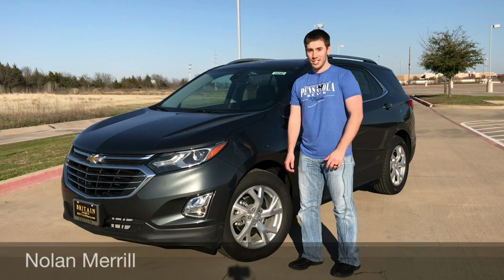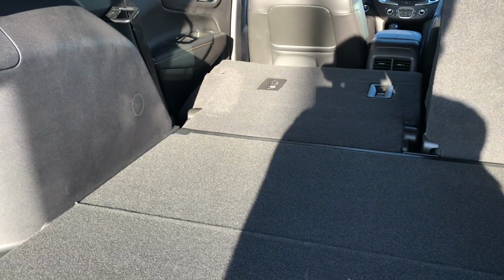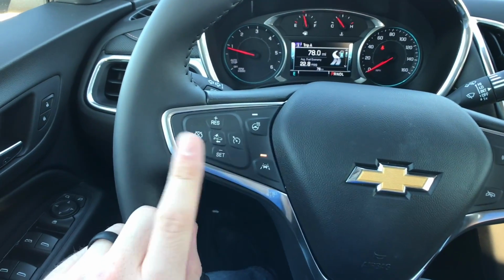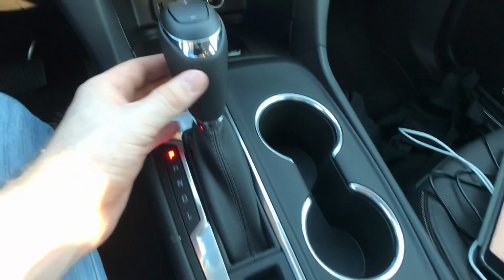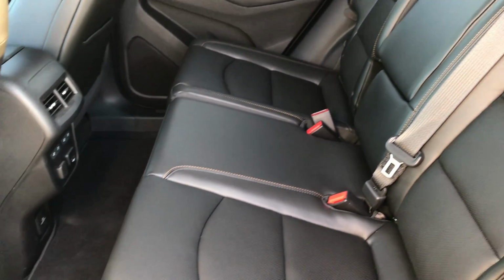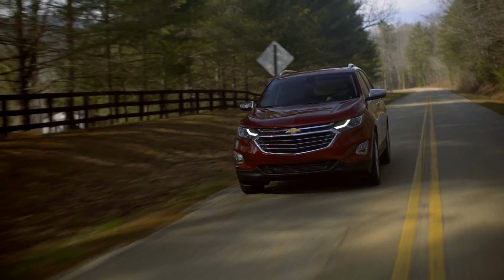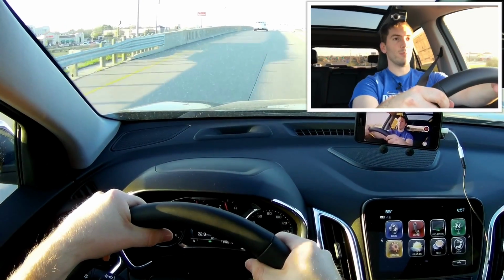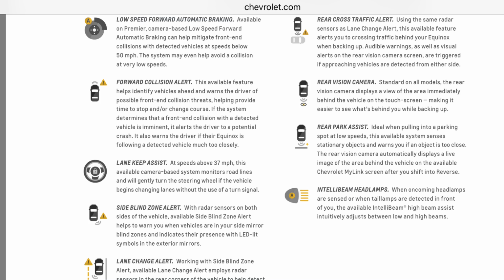Review: 2018 Chevy Equinox Premier (Diesel)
This Equinox is completely re-worked with smaller exterior dimensions, competitive interior and cargo space, and all-new engine options ranging from a 1.5T, 1.6 diesel, and 2.0T 4 cylinder. Although it used to rub elbows with the Ford Edge in size, it competed with the likes of the Rav4, CRV, Escape, etc. Now it fits right in with it's size and specs for the 2018 compact SUV market. This particular model is the Chevy Equinox Premier Diesel. As I mentioned Teen Driver Technology, it's basically a report card that also provides numerous extra safety features that you can enable while someone other than you is driving. That way you know that person is being safe.
This loaded Equinox Premier model MSRP: $38,445
Base Equinox starts at: $23,580
Did Chevy do enough to make this compete with its class...let me know what you think!!
Here are engine specs for the other engines:
1.5 Turbo 4cyl
- 170 HP / 203 lb-ft  --  6 speed
- 26/32 FWD - 24/30 AWD

2.0 turbo 4
- 252 HP / 260 lb-ft
- 9 speed auto
- 22/29 FWD - 22/28 AWD
- 3,500 lbs Towing Capacity

A special thanks to Britain Chevrolet Cadillac for letting me show you the 2018 Equinox
- Check them out and tell them Nolan sent you.

*If you’re into video here’s some filming equipment I use everyday and recommend!*
Primary 4K Video/Photo Camera
My First DSLR Camera
4K Action Camera
Super awesome gimbal
Big camera suction mount
Action camera mount
Smartphone gimbal
Cell phone suction mount
Wide and Portrait lens
Favorite lens
Wireless lav mic
Wired lav mic

*Car stuff I have for my own car and recommend!*
Great LED headlights for projectors
Great LED headlights for reflectors

If you have questions about any equipment I use..just ask!

-Nolan Merrill